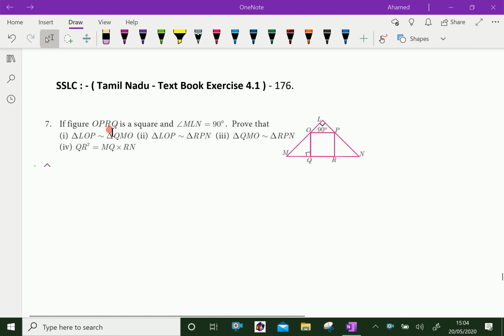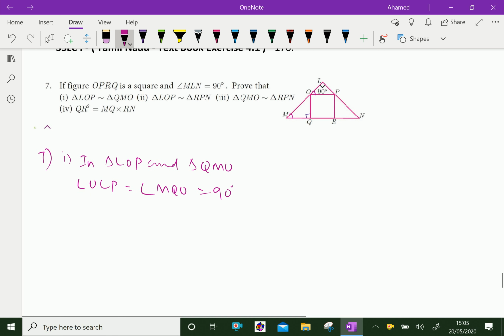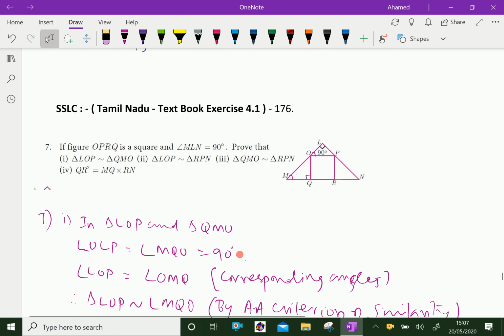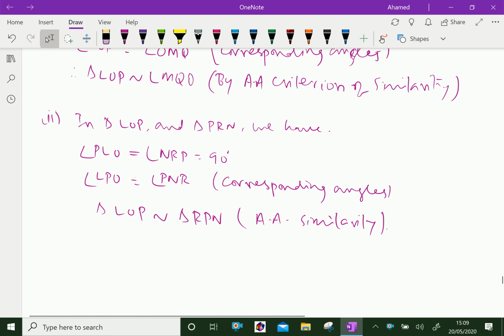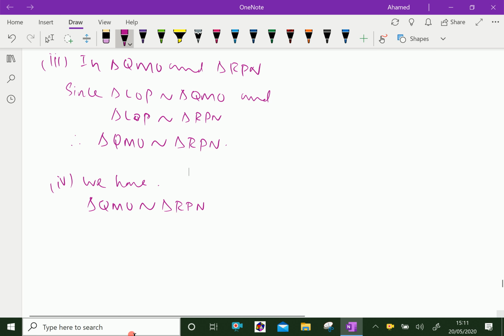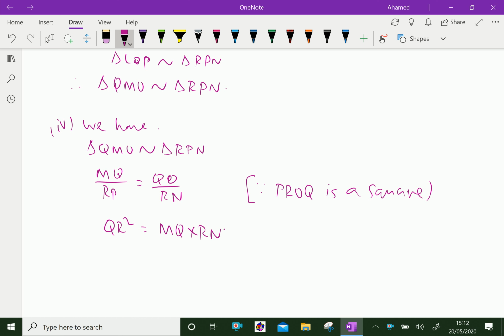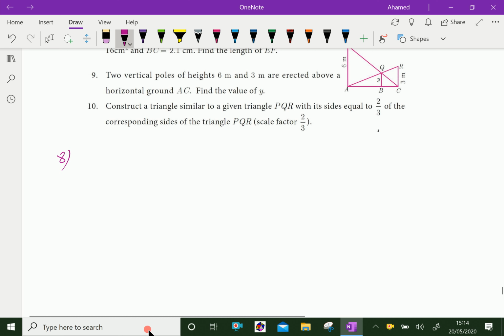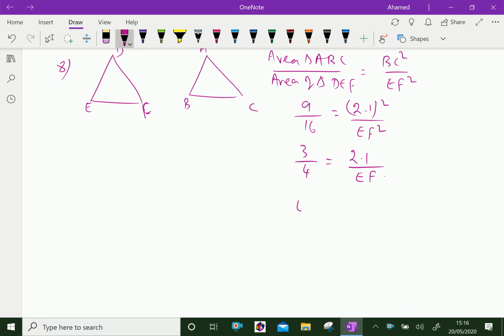SSLC : - ( Tamil Nadu - Maths Text Book Exercise - 4.1 ) - 176.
SSLC - TN - Text Book - Unit Exercise 4.1 .